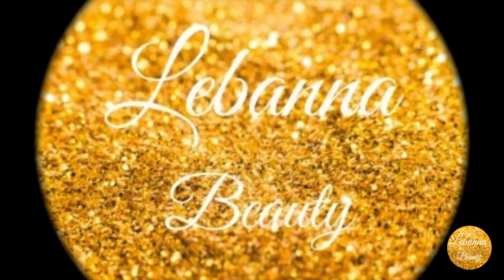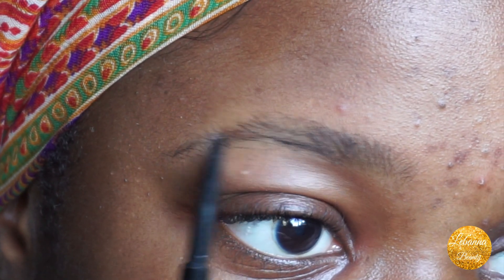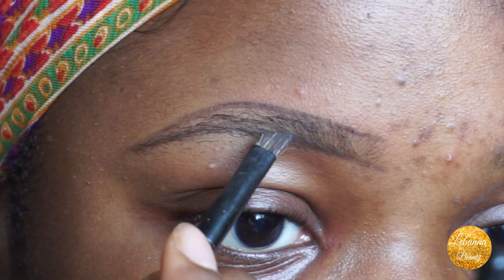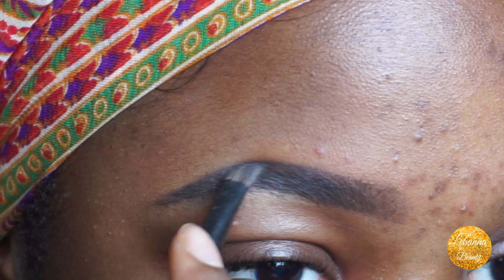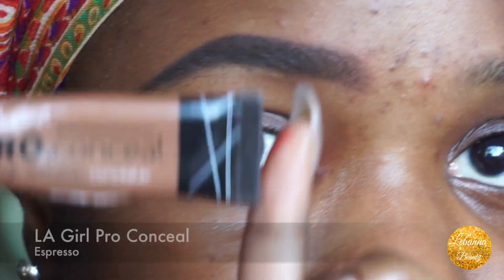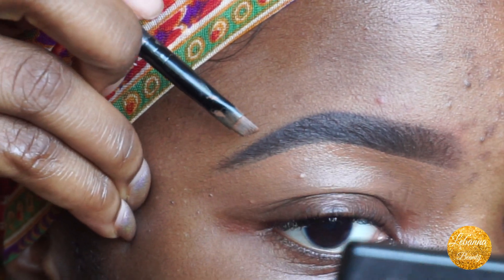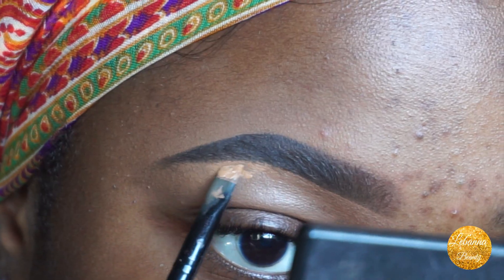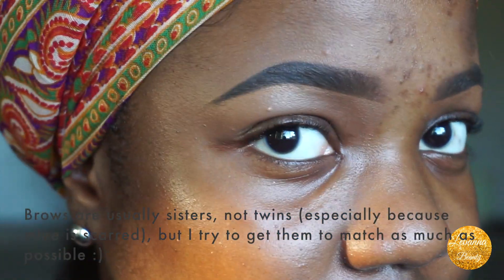Makeup 101: Eyebrow Routine for Sparse Brows || Lebanna Beauty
Hey Guys!

This is the second episode in my Makeup 101 series! It's my eyebrow routine. My eyebrow routine often changes and if it changes anytime soon, I will film an updated one.